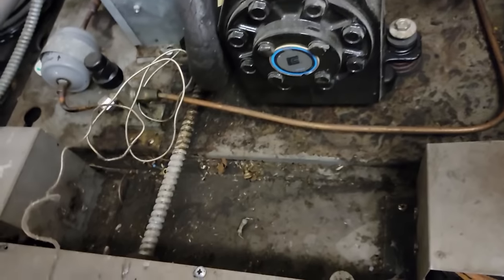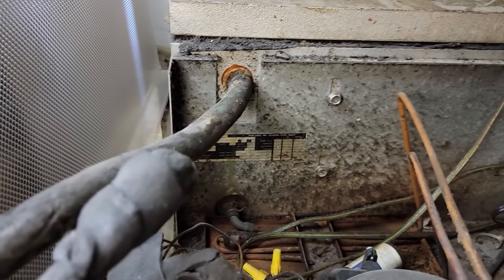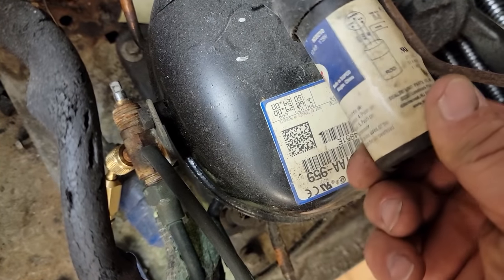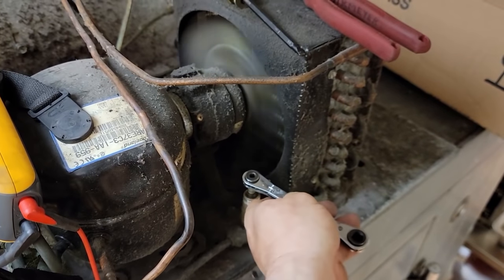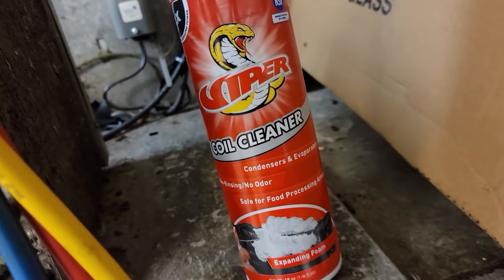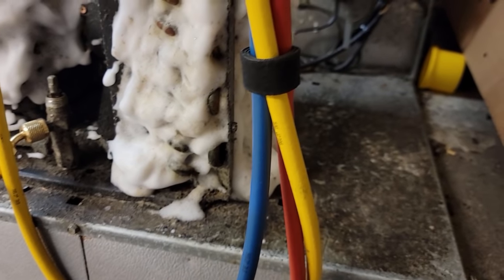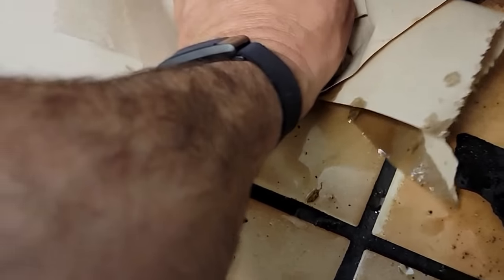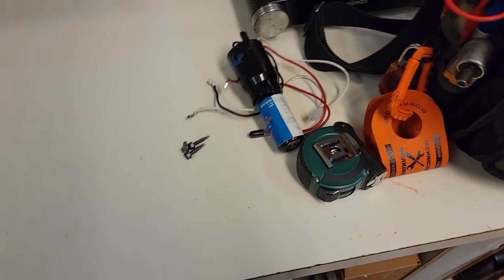Cooler Down For Days I Forgot? Can I Save It?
Cooler was warm for at lest 2 days and was on its last leg 15 years ago. To say its in bad shape is a understatement!